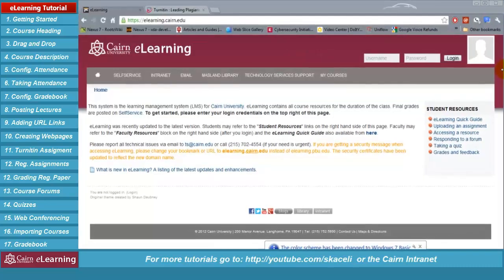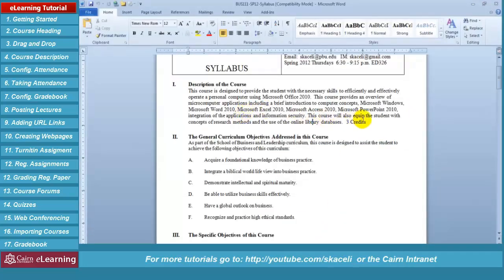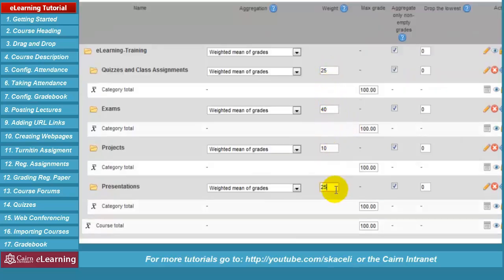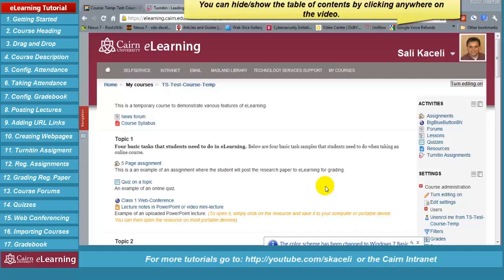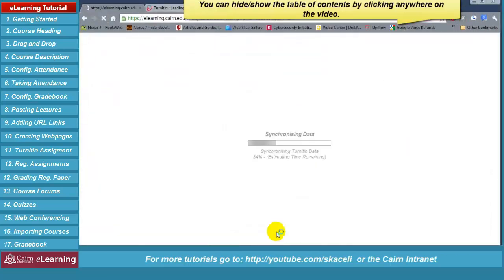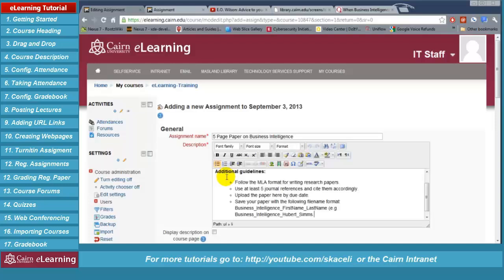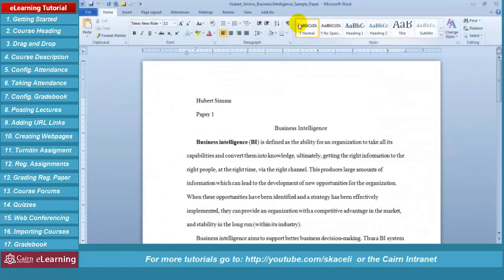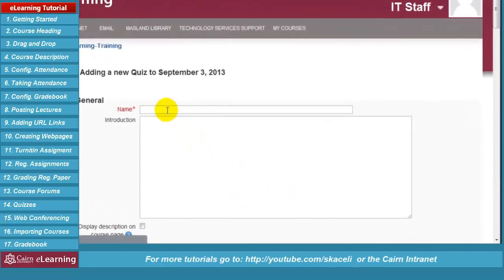Using Moodle™ Software Platform: A Full Tutorial of Most Features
A detailed step-by-step easy to understand tutorial on using Moodle™ Software Platform. I is designed to be for the beginners all the way to the more advanced Moodle users.

The tutorial covers aspects such as getting started with your course, configuring attendance, configuring the gradebook, posting lectures, posting URLs, using Turnitin assignments, using regular assignments, grading papers, using forums, quizzes, web conferencing and importing courses.

The video is based on Moodle™ Software Platform 2.x and it applies for pretty much all versions. Here we cover the following:
- Getting started with your Moodle™ Software Platform course
- Posting resources and even videos
- Configuring attendance in Moodle™ Software Platform
- Posting lectures in Moodle™ Software Platform
- Creating and using forums in Moodle™ Software Platform
- Creating Turnitin Assignments in Moodle™ Software Platform
- Grading papers in Moodle™ Software Platform
- Creating quizzes in Moodle™ Software Platform
- Configuring the gradebook in Moodle™ Software Platform
- Importing courses in Moodle™ Software Platform
- Using BigBlueButton in Moodle™ Software Platform.